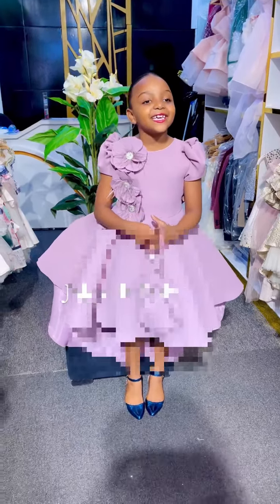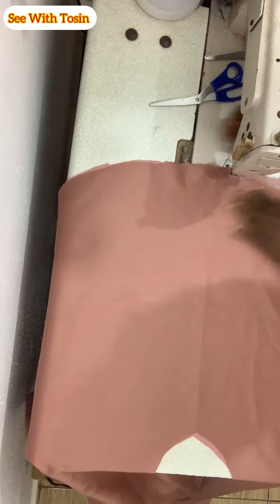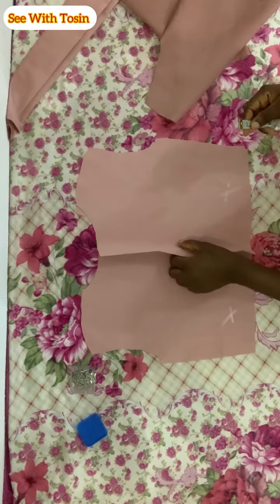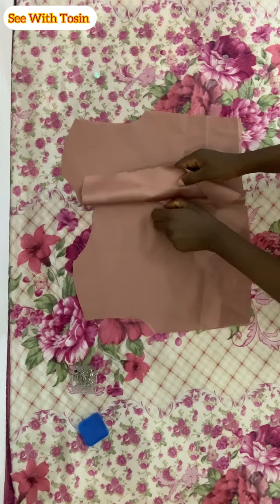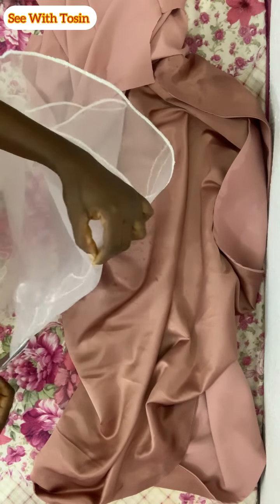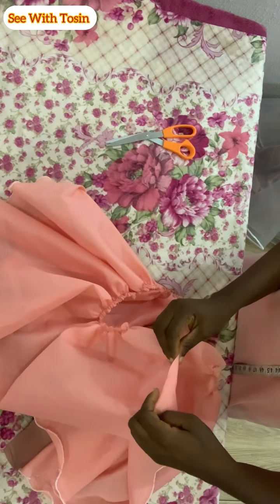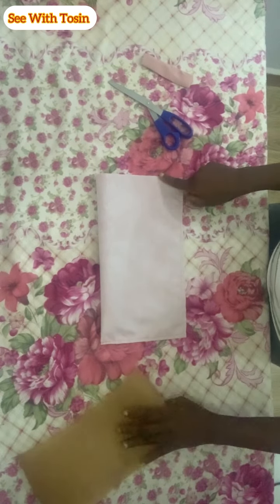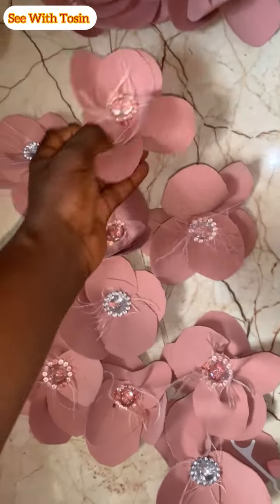How To Sew A Trendy Baby Girl Ball Dress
Hello Lovelies,here is the link to the cutting Tutorial of

I’m excited to say that the VIDEO on how to make the ROSES is finally up on the Channel,and here is the link to it